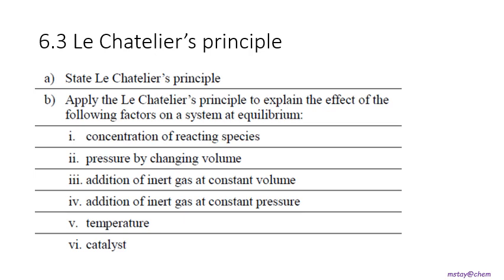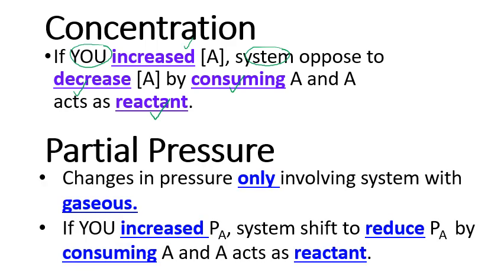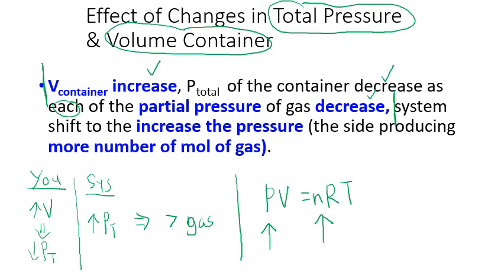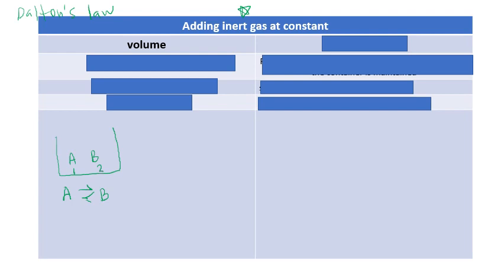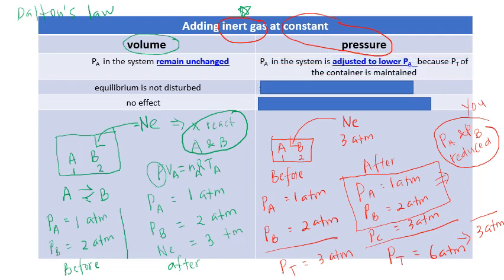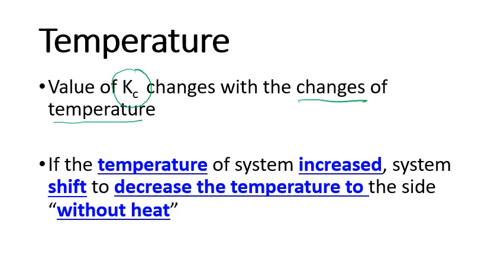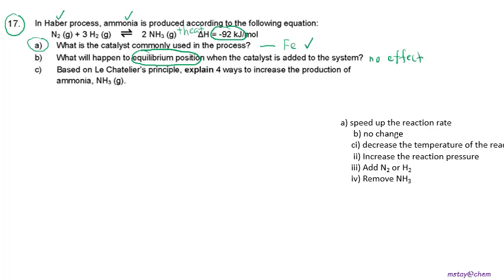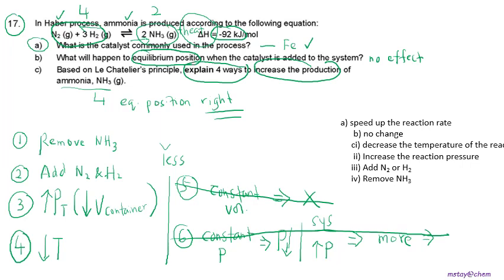36 Le Chatelier's principle (Tutorial Q14-17)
The tutorial questions are discussed based on the factor.
00:00 Introduction
00:41 Le Chatelier's principle
01:00 Catalyst
03:21 Concentration & Partial pressure of substances
06:50 Total pressure of the container
11:39 Adding inert gas at constant volume & at constant pressure
20:25 Temperature of reaction
24:42 Tutorial Q17
29:38 Final answer